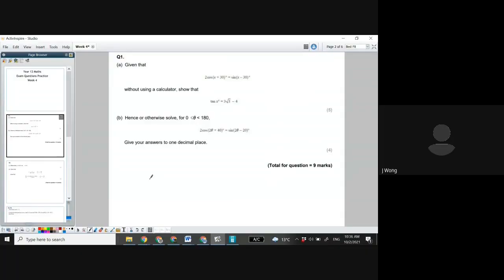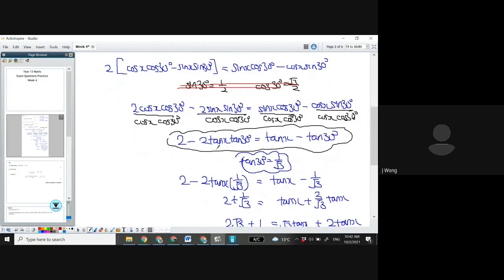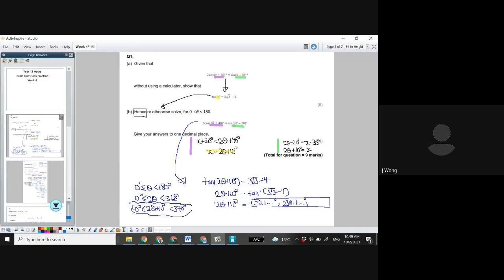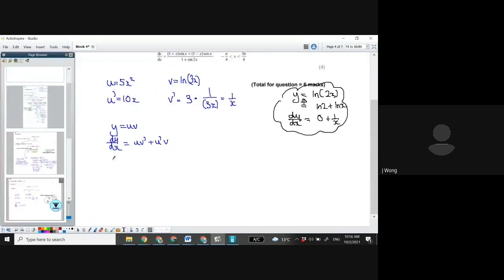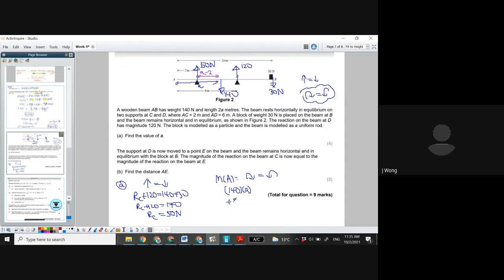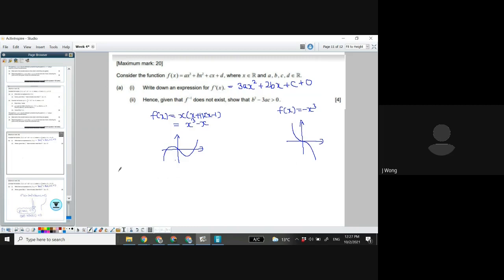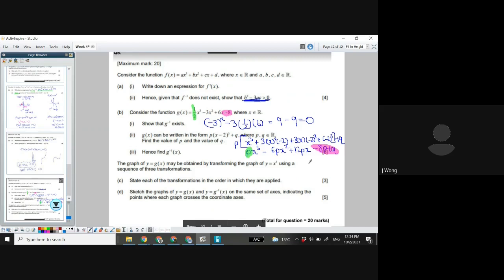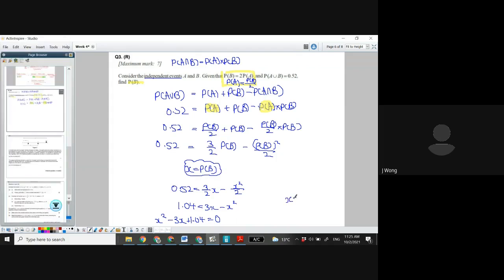Weekly Booklet 4